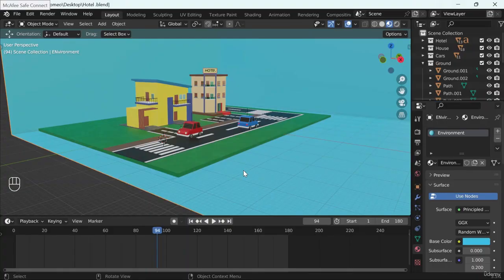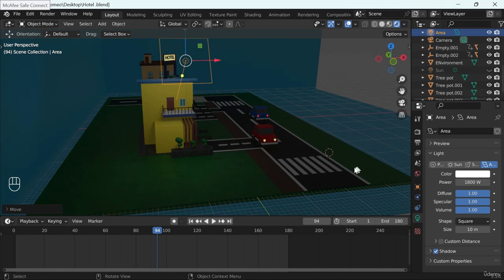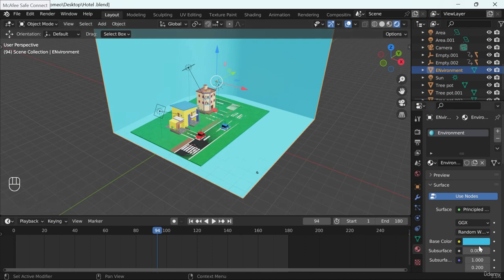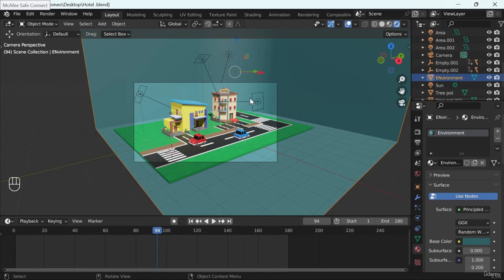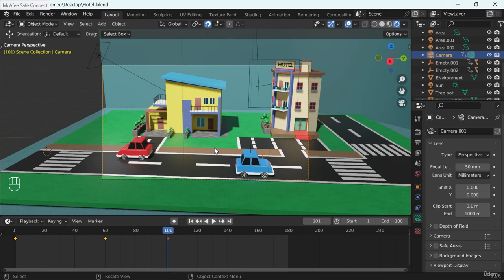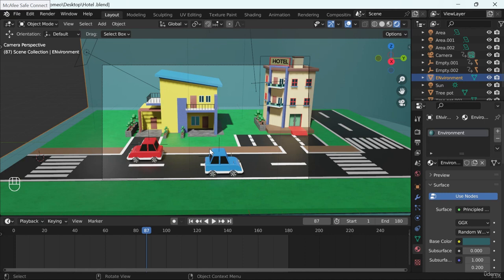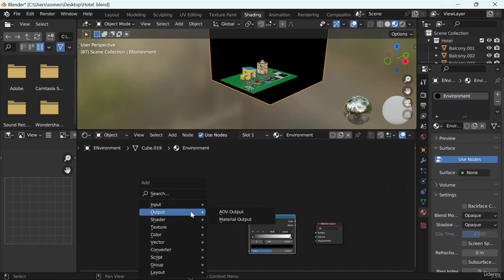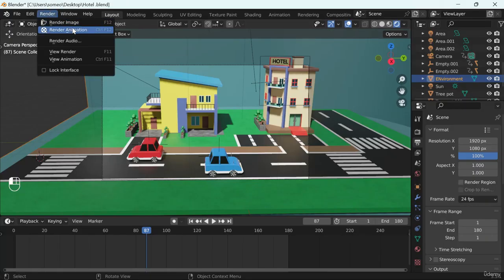6 Add Lights To The Scene EN